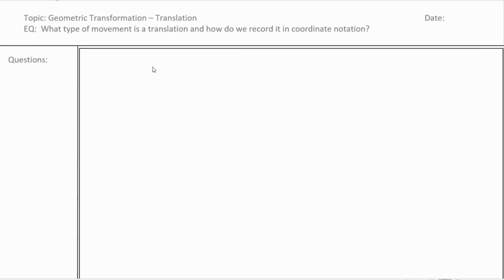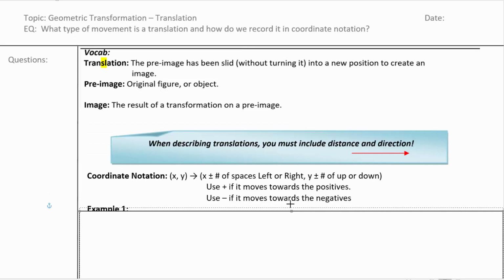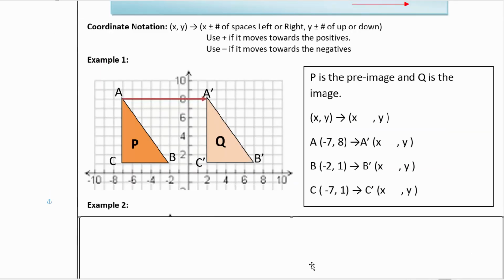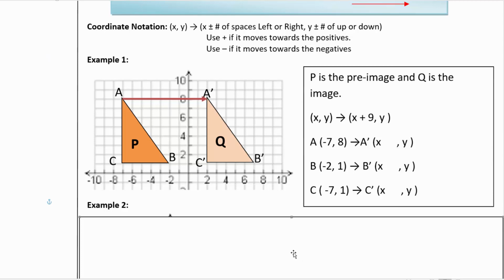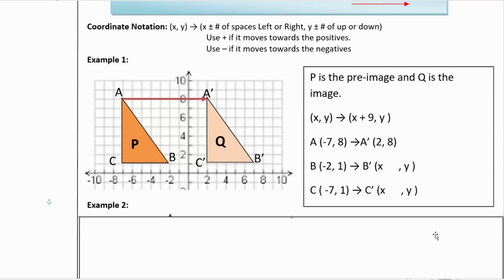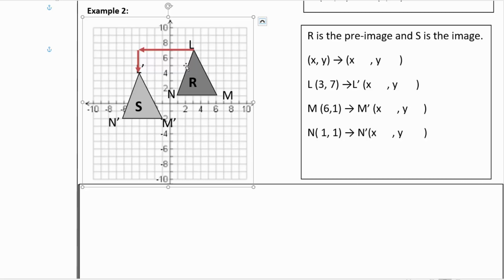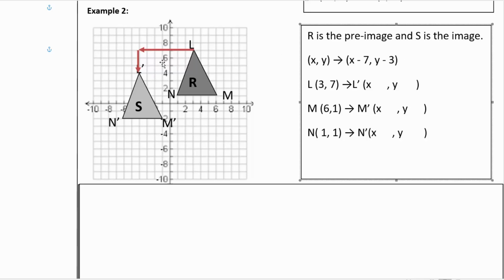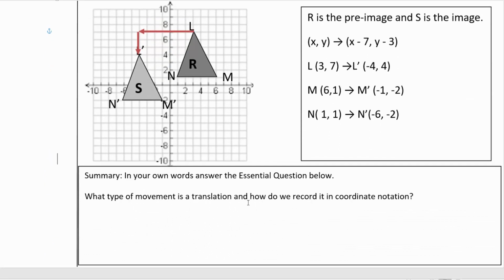Geometric Transformations -Translations